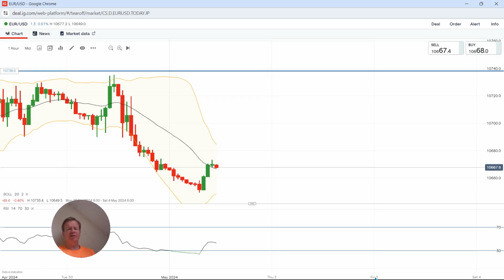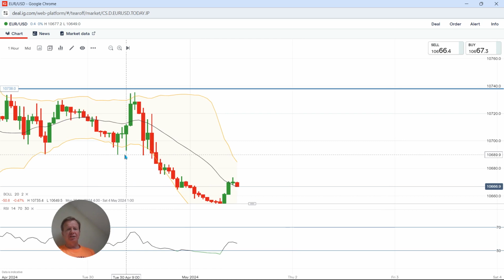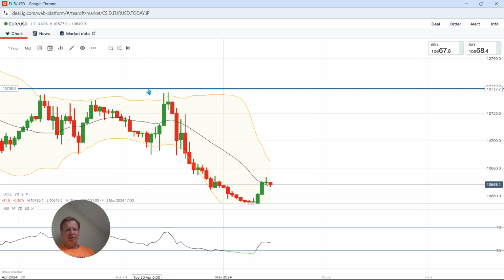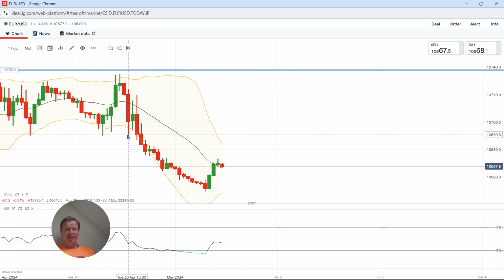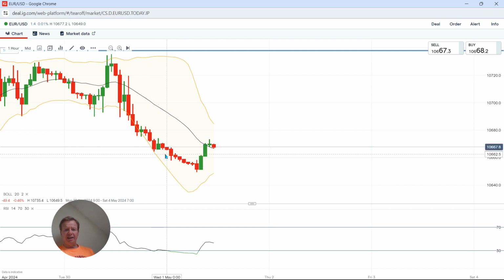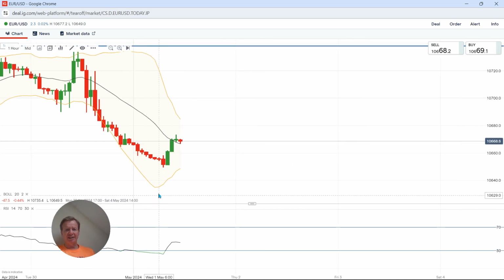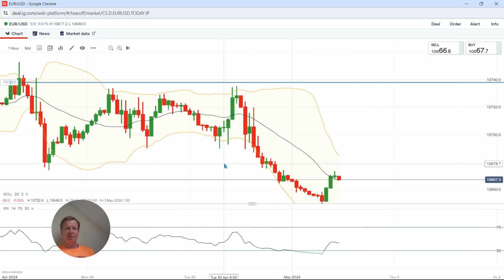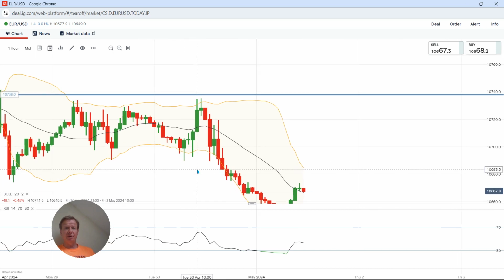How To Use Bollinger Bands For Forex Trading - The Secret Revealed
Trading forex using Bollinger Bands and RSI is a simple beginner strategy that can be used on any timeframe to win pips.